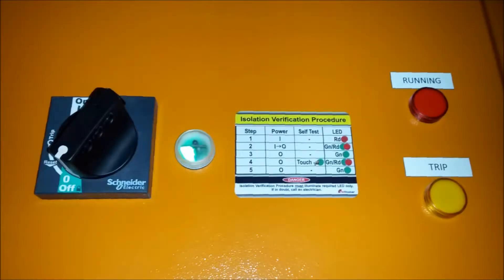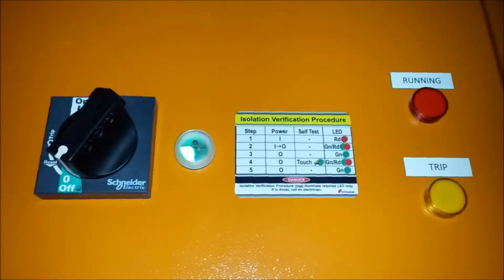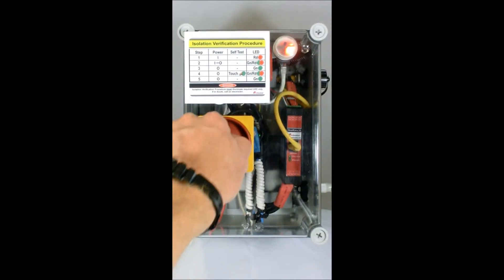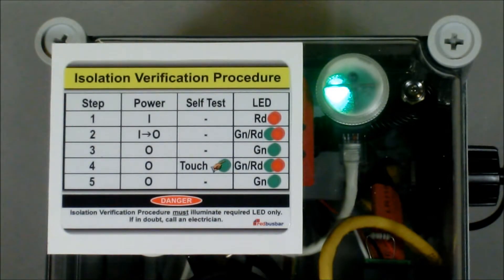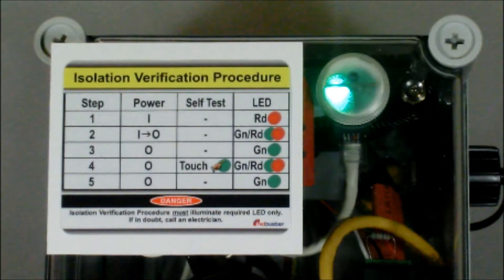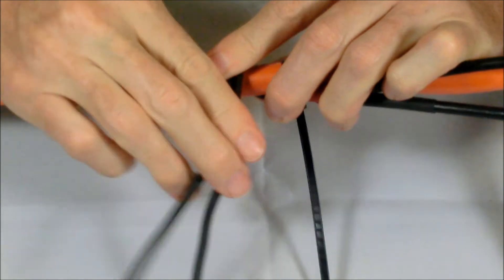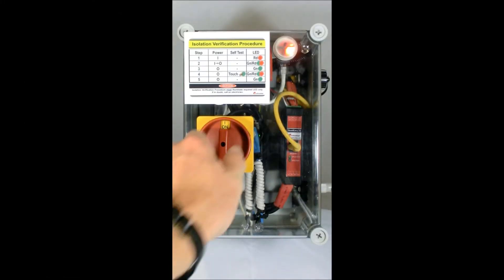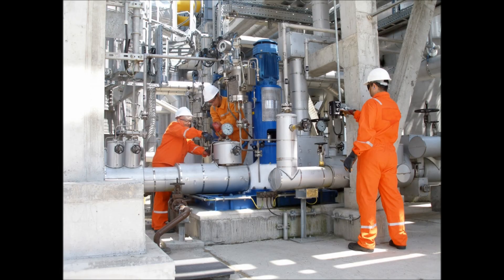Voltage Indicator - DeadEasy 32 Features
DeadEasy is a 3 phase, switchboard mounted, voltage indicator that incorporates functional safety design.  It is used to verify that an electrical isolation switch is open, as part of a lockout procedure.  This video demonstrates the multiple unique features of DeadEasy.